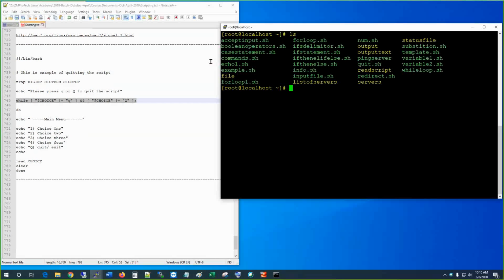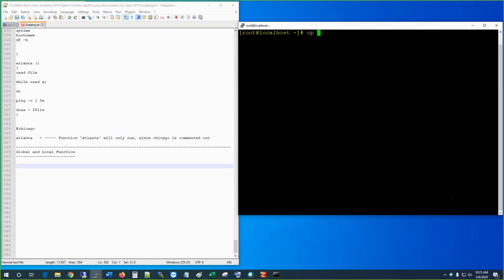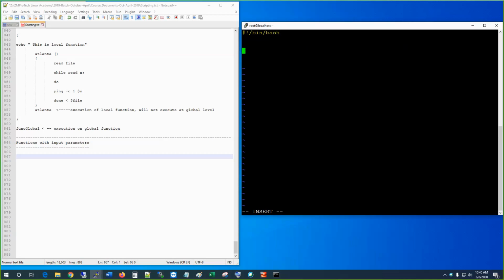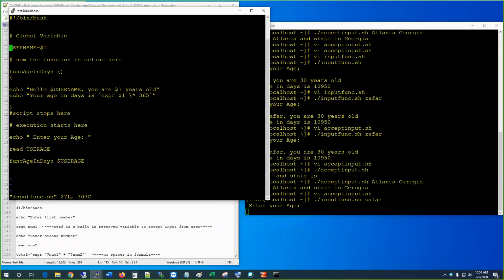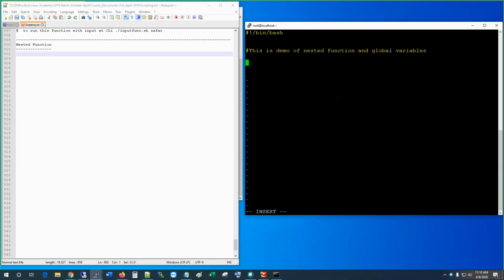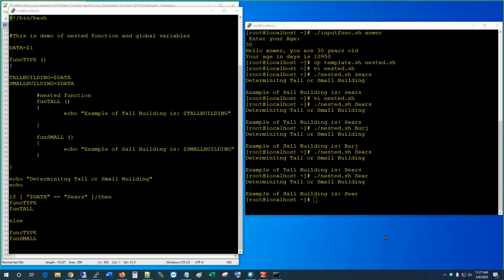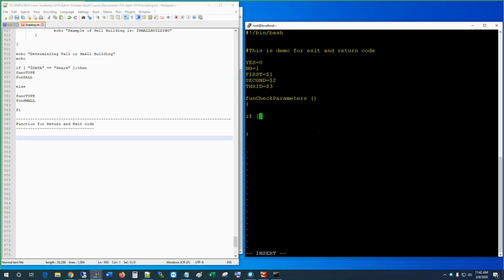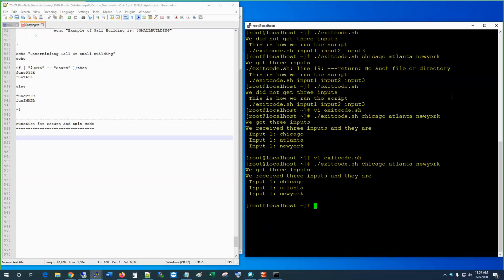ZM PROTech Linux Academy 03-08-2020 0208 by Zafar Mohiuddin